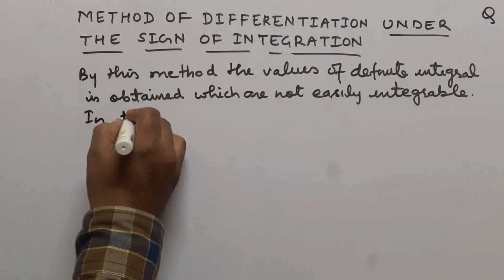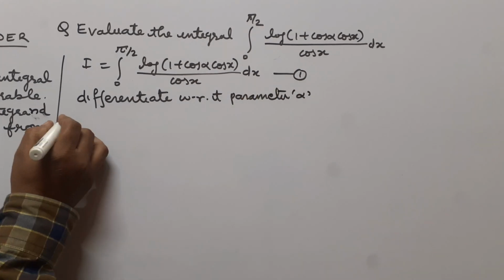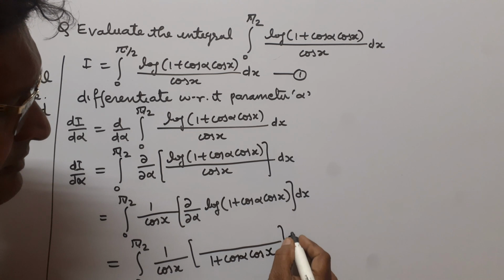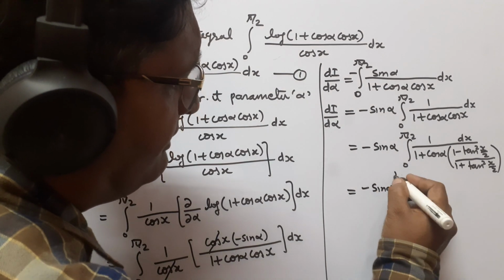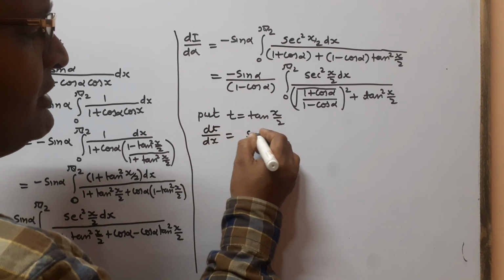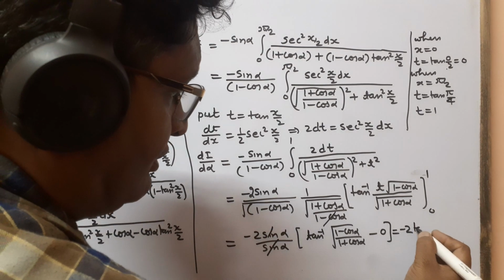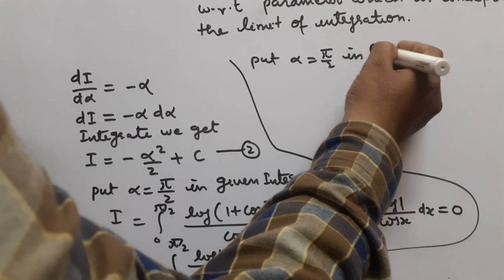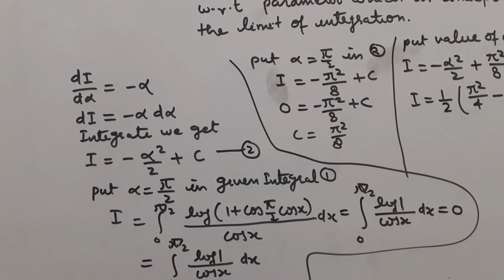S.T ∫(log(1+cosαcosx ) /cosx )dx between limit 0to pi by 2 ,Differentiat under sign of integration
integral calculus